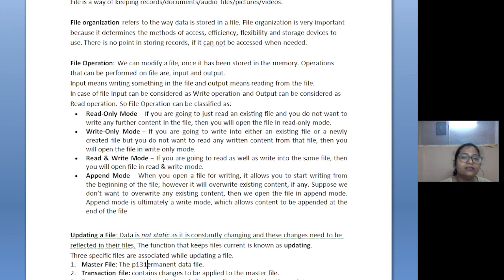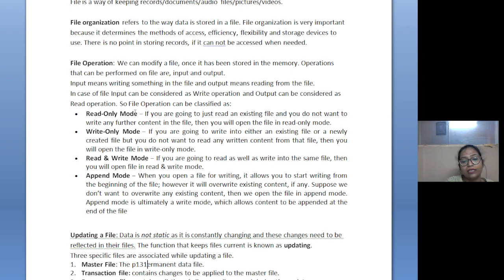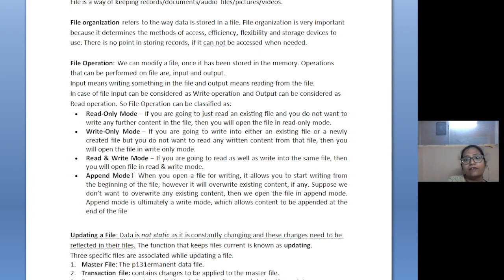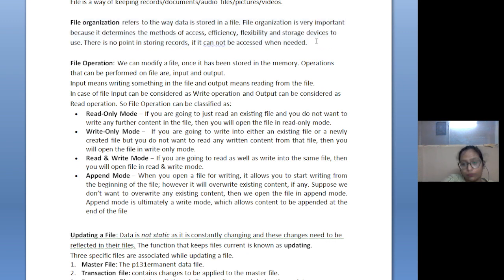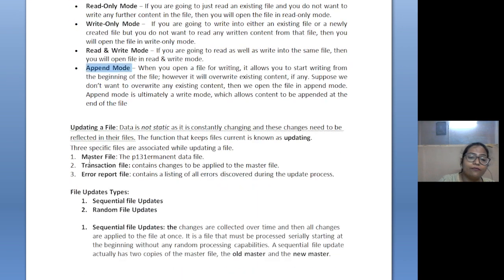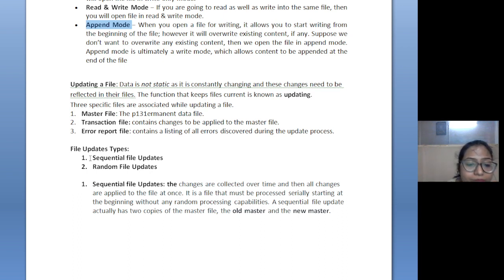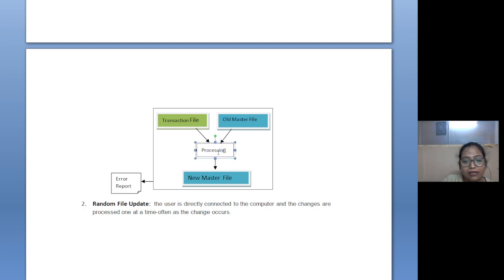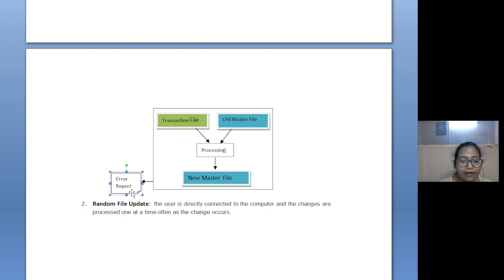Operations on file and updating Files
Read only, Write only, Read & Write and Append Mode. Sequential and random File Updates.